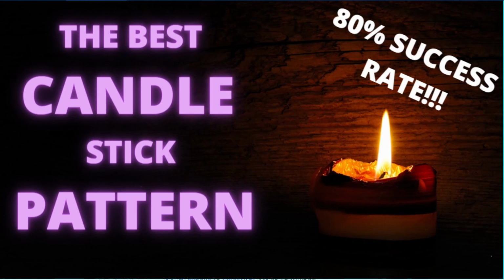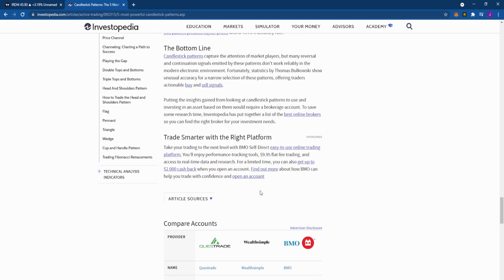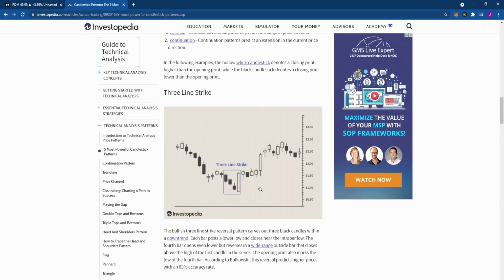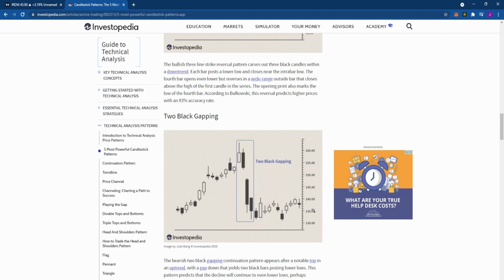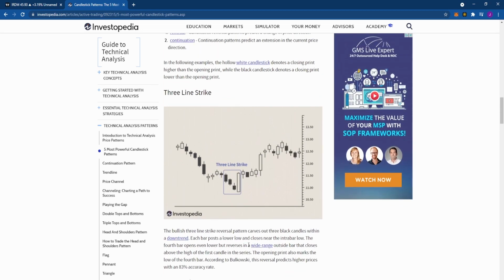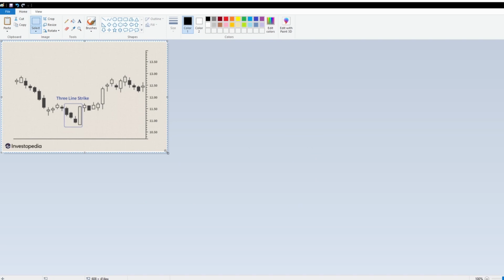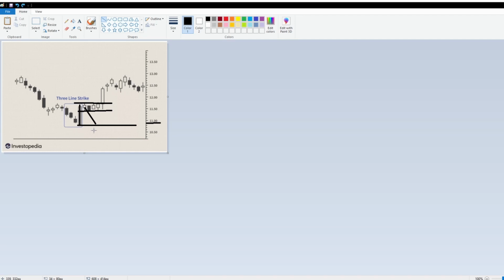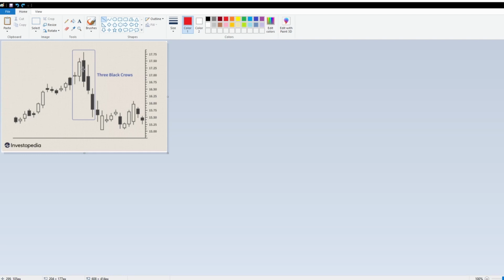Best Candlestick Pattern 80% Success Rate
In this video I explain how to properly trade candlestick patterns